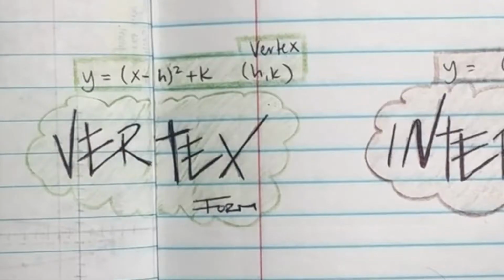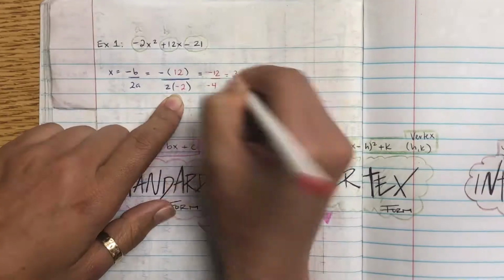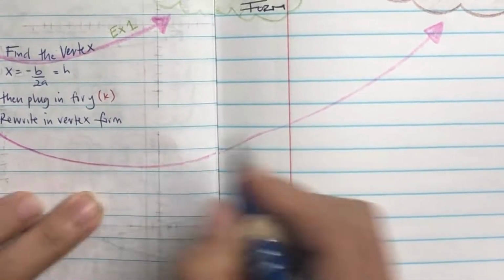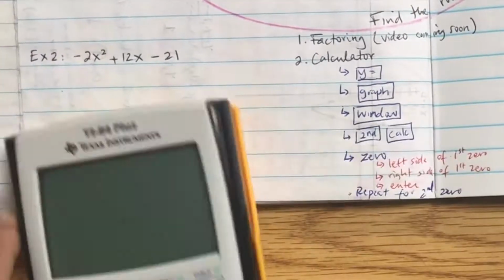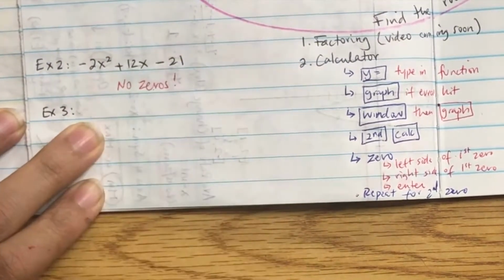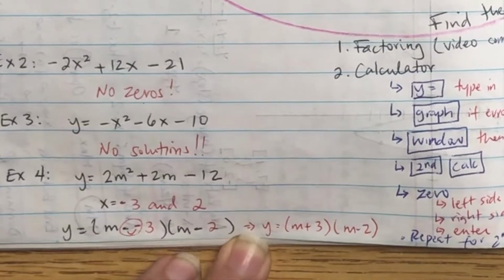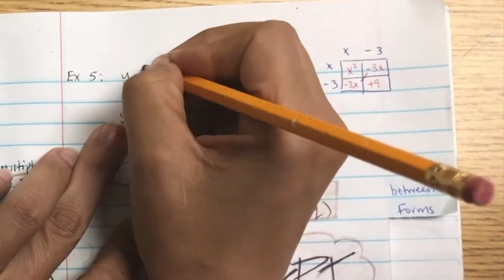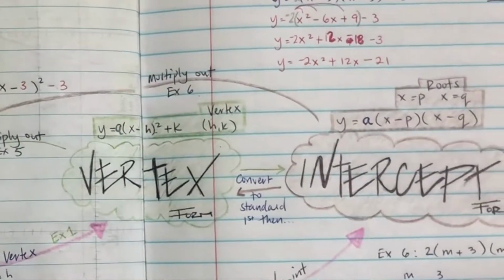5 Converting between 3 forms